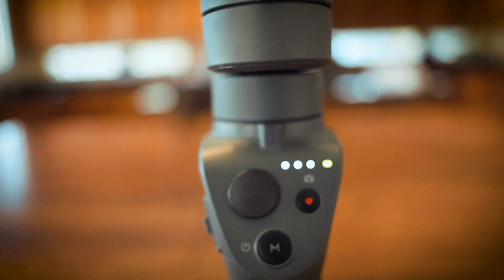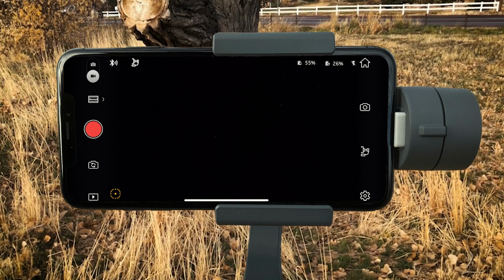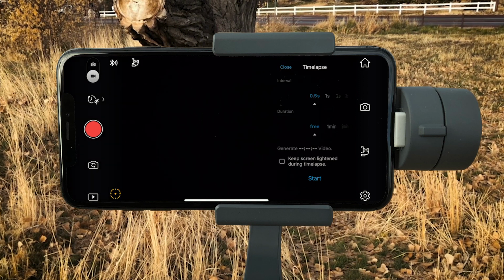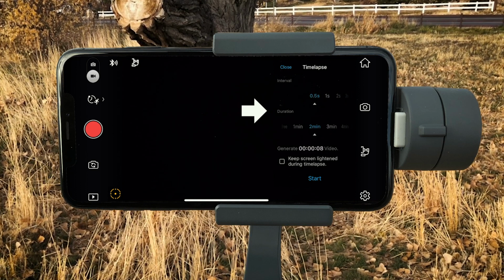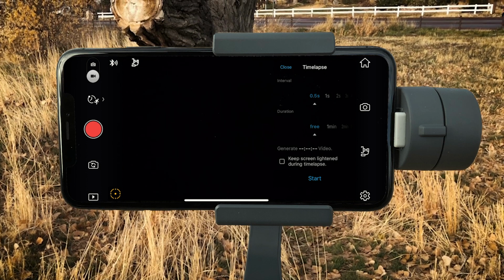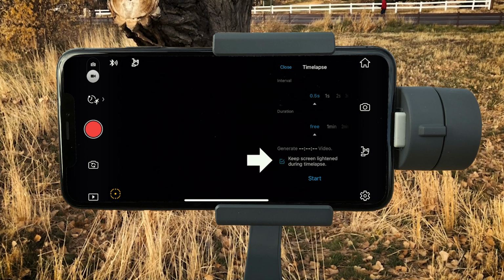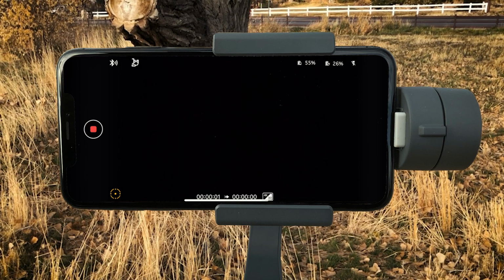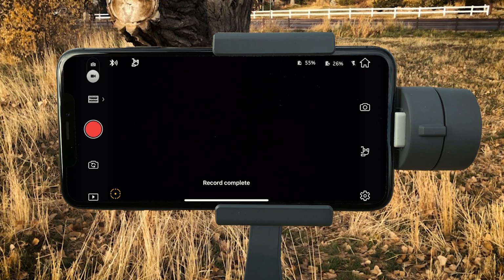How to Use Hyperlapse with DJI Osmo Mobile 2 and iPhone XS Max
Learn how to capture Hyperlapse footage on the iPhone XS Max using DJI Osmo mobile 2 and the DJI Go app.  I also give some examples of how to use Hyperlapse clips in your movies.